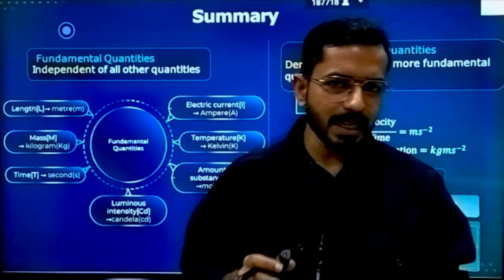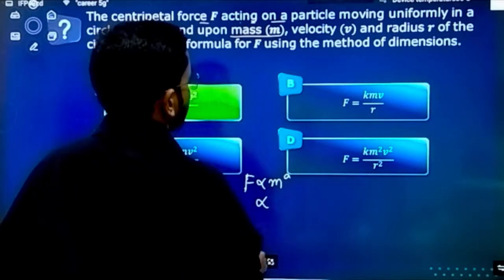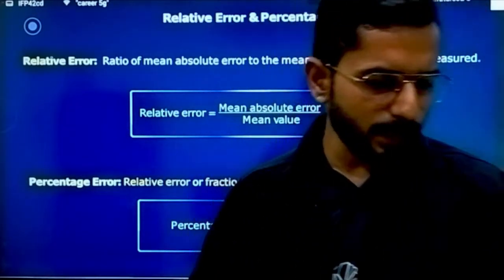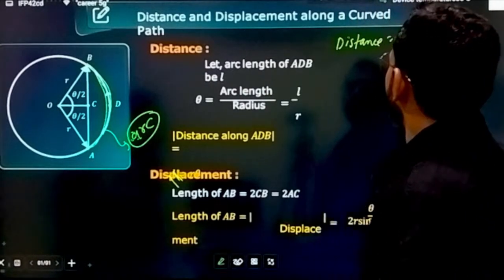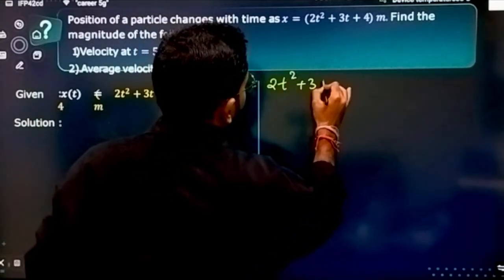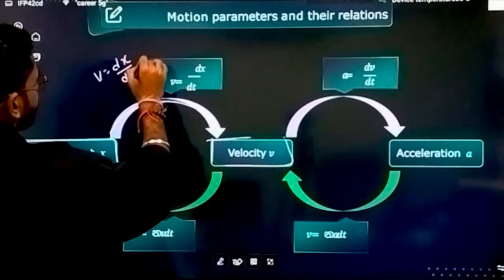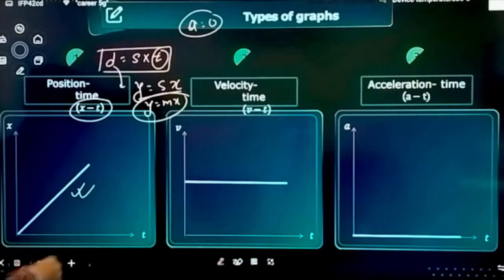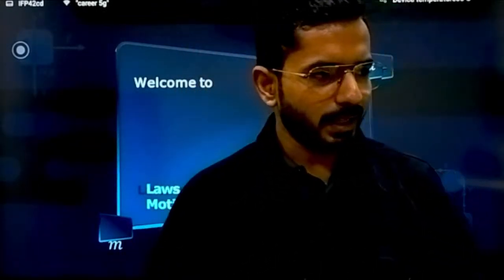11TH MARATHON REVISION I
TOPICS COVERED :
units_and_measurements (UNITS , DIMENSIONS AND ERRORS)
kinematics (KINEMATICS)